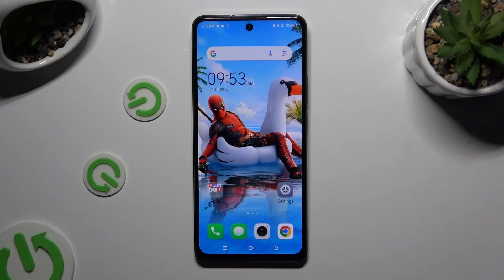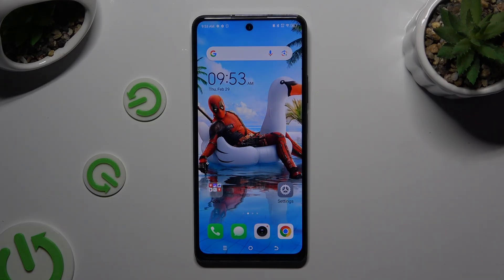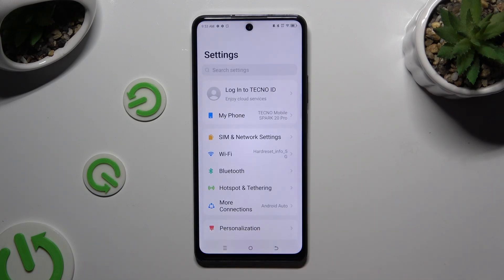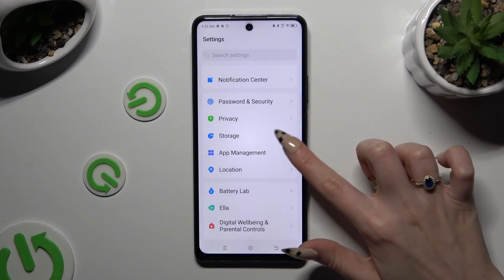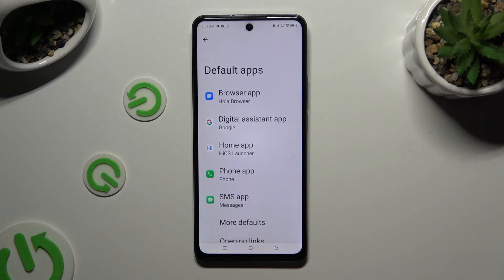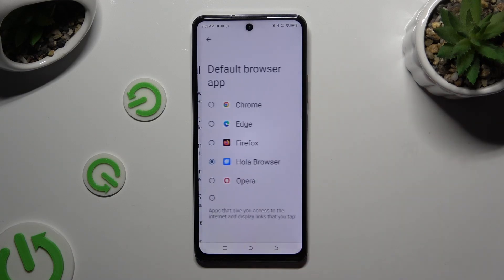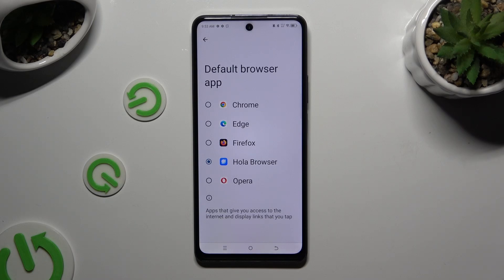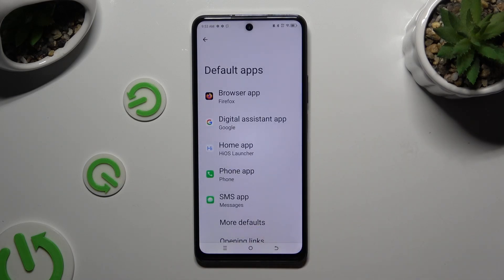How to Change Default Apps on TECNO Spark 20 Pro?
Find out more:
Customize your digital experience and tailor it to your preferences by learning how to change default apps on your TECNO Spark 20 Pro. Default apps are the applications that your device automatically opens when performing specific actions, such as opening a link, playing media files, or viewing documents. By selecting your preferred apps as defaults, you can streamline your workflow, enhance efficiency, and enjoy a personalized user experience.
Follow our comprehensive guide to access and modify default app settings on your TECNO Spark 20 Pro. We'll walk you through the process step by step, ensuring that you understand how to choose and set your preferred apps for various tasks and functions.

What are default apps, and why would I want to change them on my TECNO Spark 20 Pro?
Where can I find the default app settings on my device?
How do I change the default app for a specific action, such as opening links or playing music?
Can I set different default apps for different actions on my TECNO Spark 20 Pro?
Will changing default apps affect the performance or functionality of my device?